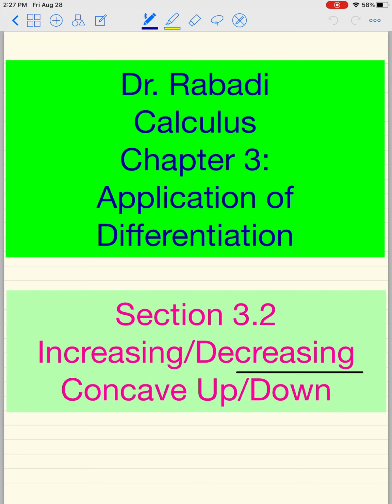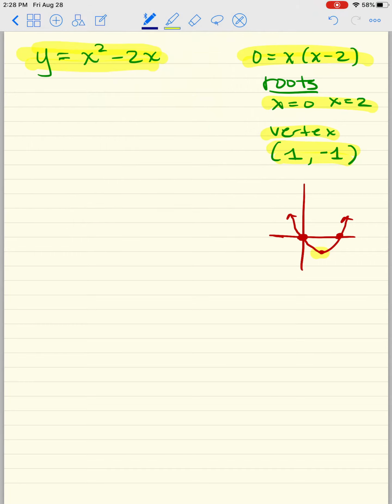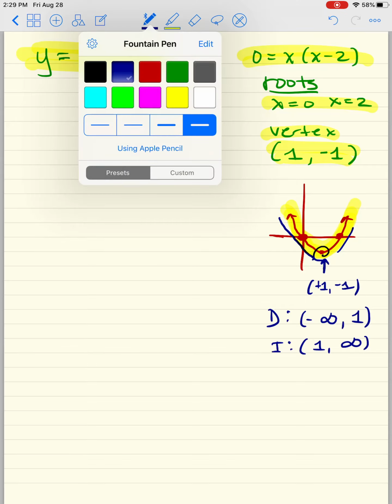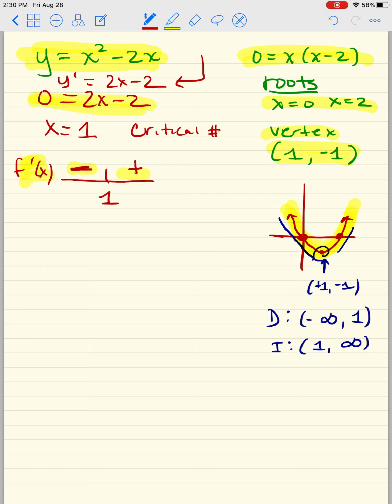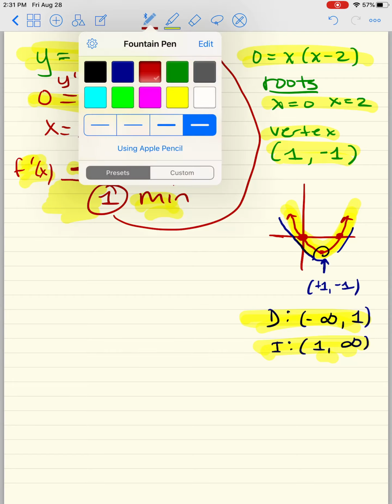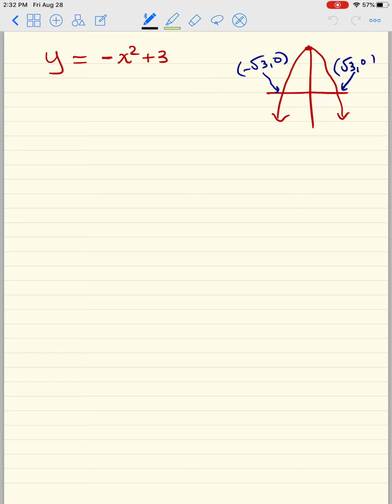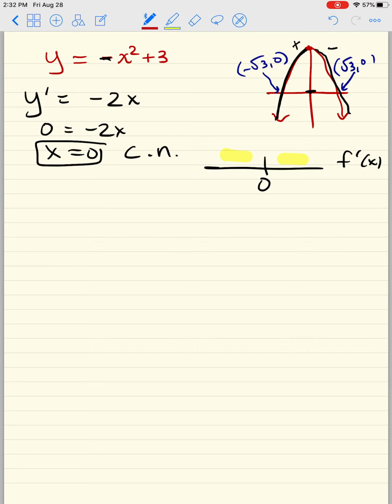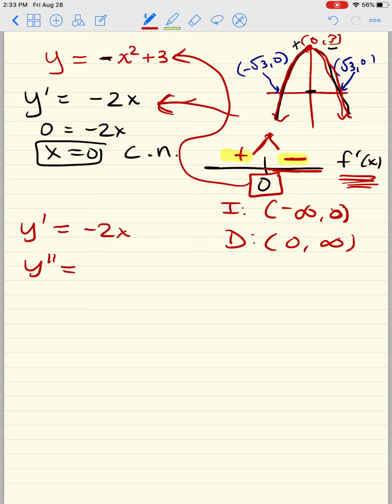Calculus application of the derivative concavity EASY